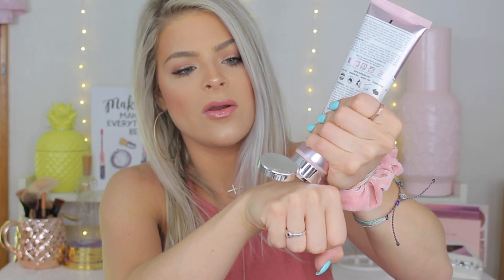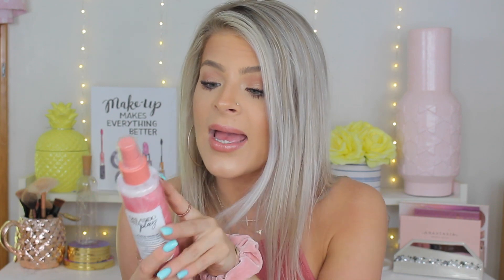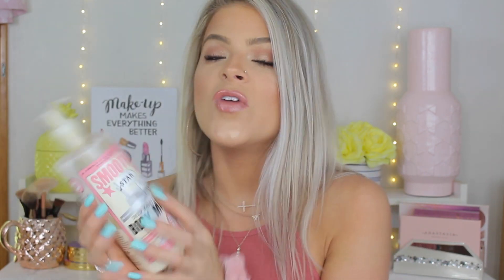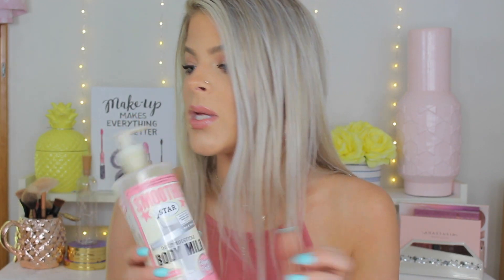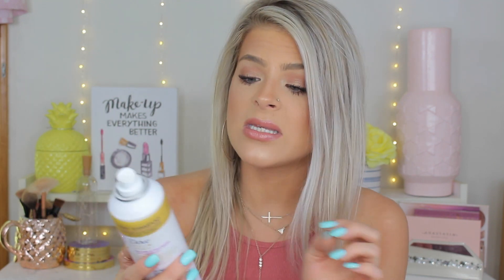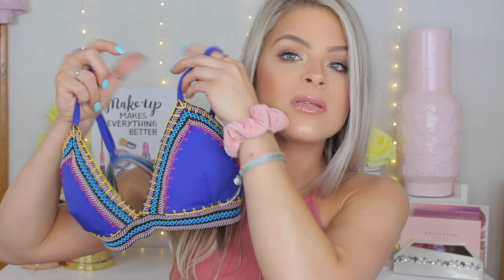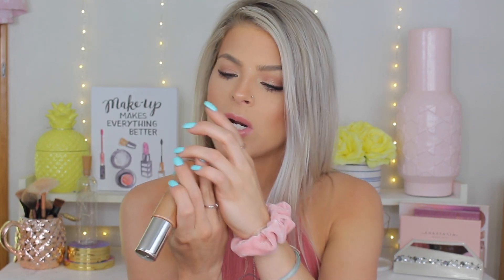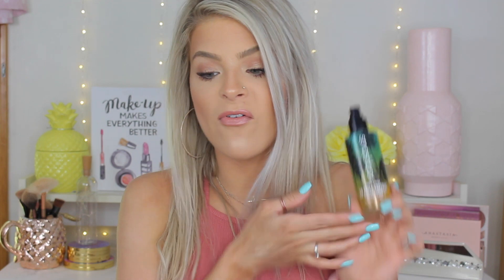Summer MUST HAVES 2018 | Valerie pac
hi babes! here are my summer must haves! everything will be listed down below ! xo

✦SIGMA BEAUTY ( my favorite brushes )

✦FASHION NOVA - CODE ‘XOVALP’ for $$ off !

PRODUCTS MENTIONED

Loving tan
2 hour express

loving tan Bronze shimmer cream

soap and glory deep moisture body milk

Coola sunscreen

Dove volume & fulness dry shampoo

Sunglasses

Drunk elephant Lala  retro whipped cream moisturizer

white & gold Vans

Byterry cellularrose cc serum

Laura geller dewdreamer rops “gilded honey”

Anastasia x amrezy highlight
( ahh not available im sorry! )

Becca cosmetics highlight “opal”

Marc jacobs bronzer “tantric”

Smash box sochill primer water

Sunbum sunscreen lip balm SPF 30